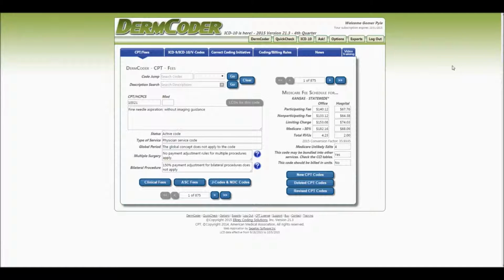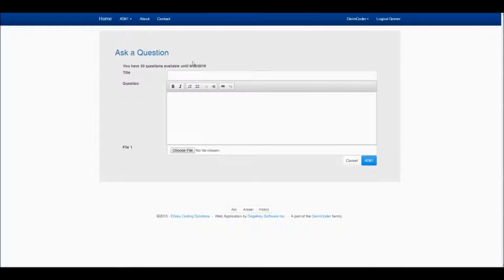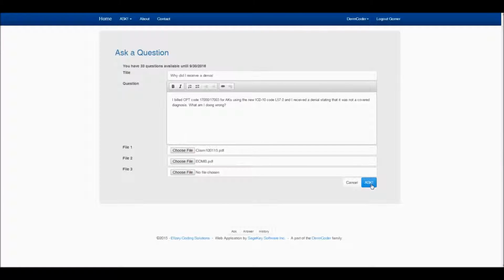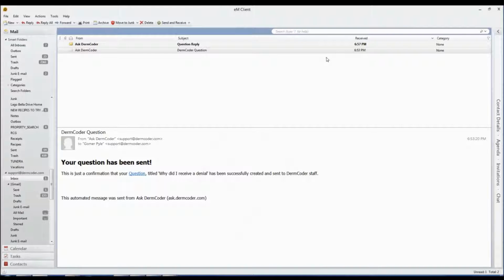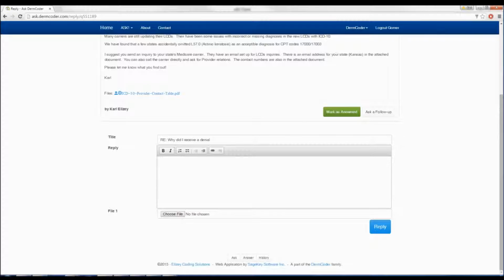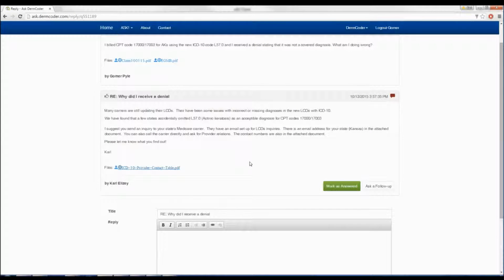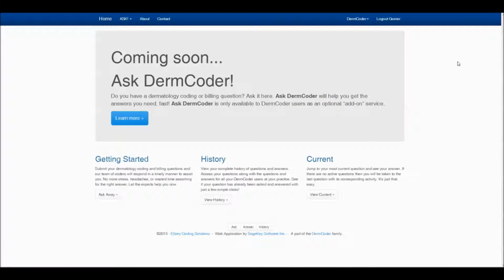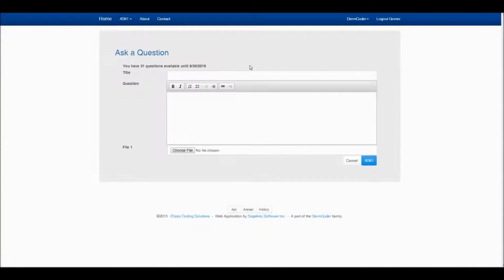Ask DermCoder Introduction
Ellzey Coding Solutions new Ask DermCoder service for answering your dermatology coding and billing questions.